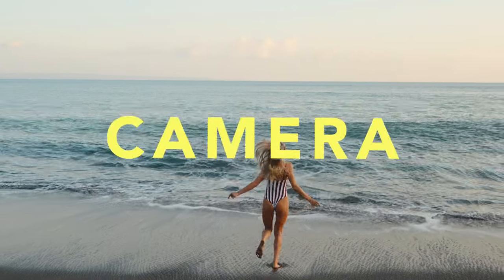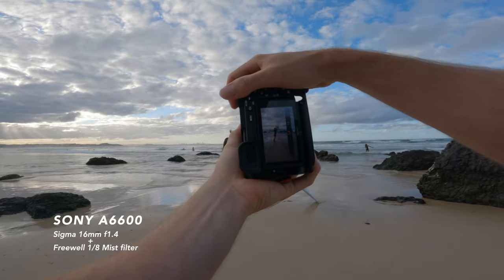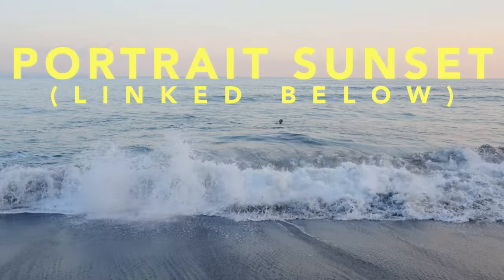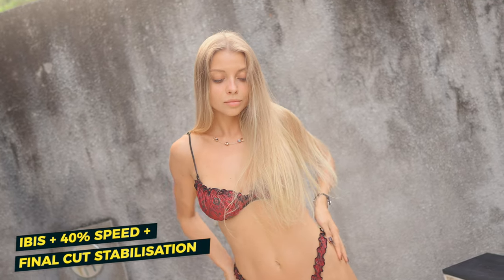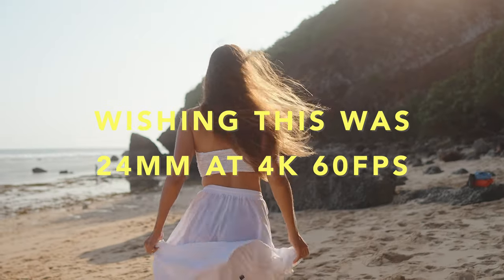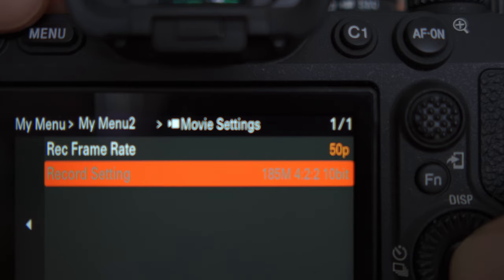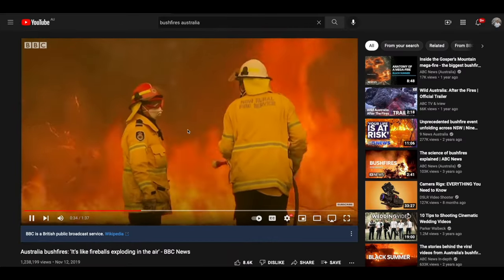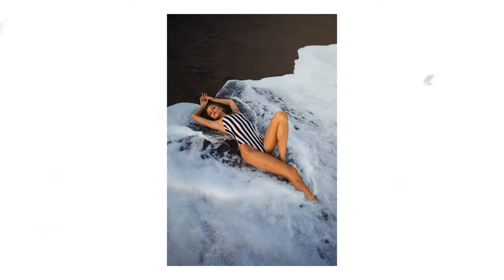SONY A7IV the Right CAMERA for YOU? | My PROBLEMS Photo + Video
Sony A7IV 3 month Review for Photos and Cinematic Videos | 4k 60fps | Slog 3 | Samyang 24mm f1.8

▸ Sony A7IV
▸ Samyang 24mm f1.8 (Full Frame)
▸ ND system FreeWell (so easy with magnets)